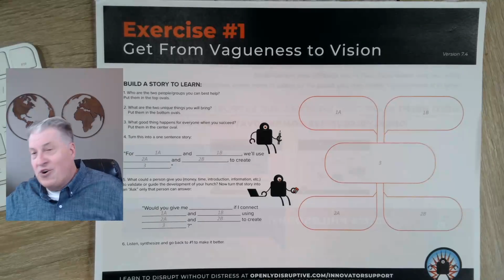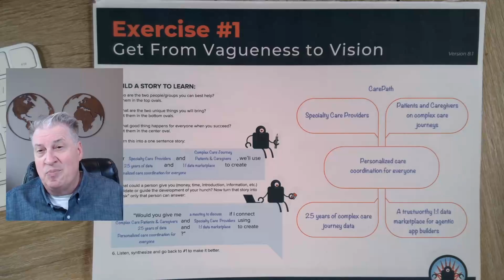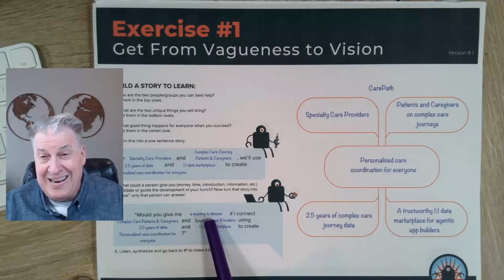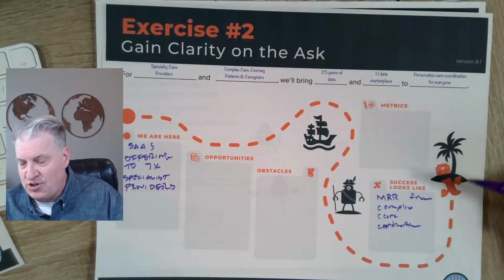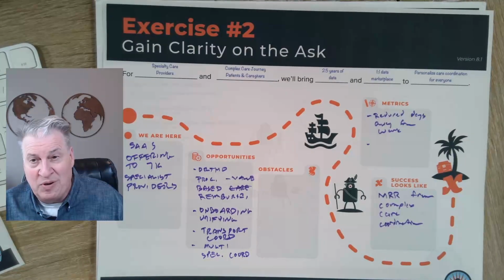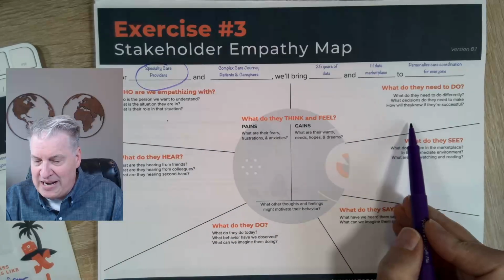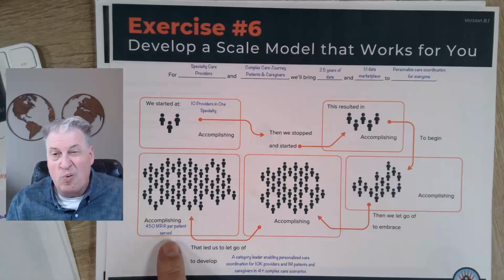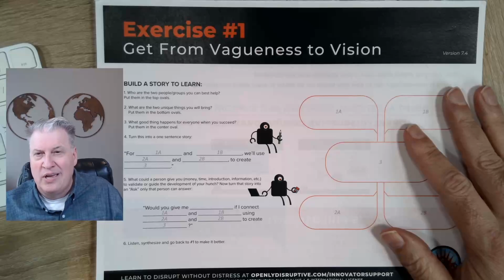CarePath: Finding a Growth Roadmap from SaaS to Agentic AI for a Health Tech Ecosystem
You can build a roadmap for taking your innovative idea from its starting place to something much bigger using Openly Disruptive approaches developed with many clients. This video featuring Openly Disruptive frameworks being demonstrated by Founder & Chief Instigator Dan Reus shows how we work so you can use these same frameworks. It uses a fictional yet relatable company - a health tech SaaS company trying to adapt to the Agentic AI era.  Want to learn how to use this approach for your vision in your context?

Want to see the video Dan describes to start the whole process?  In "The Product-Market Fit in Your Vision” Dan shows a hypothetical example of how an early Starbucks might’ve seen the hidden growth potential in their concept: